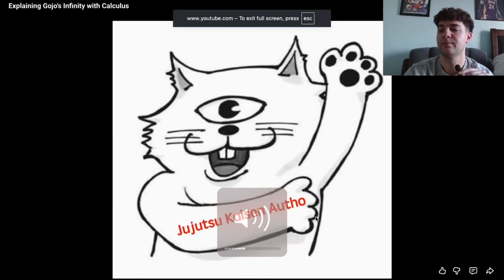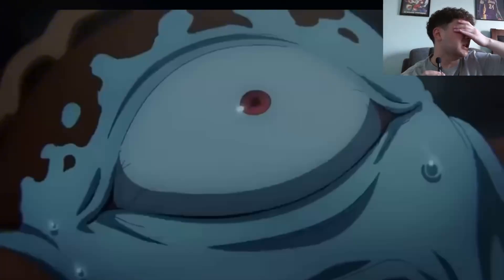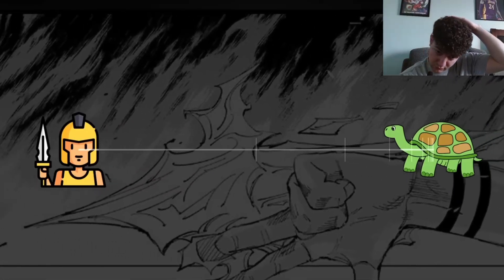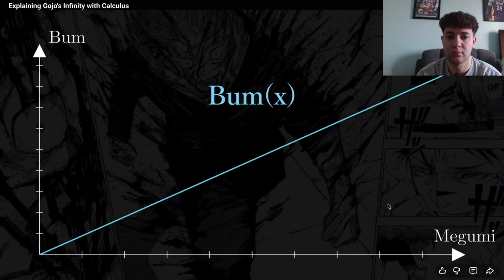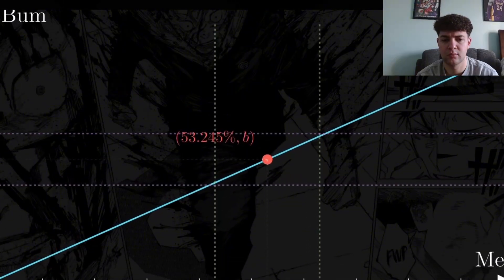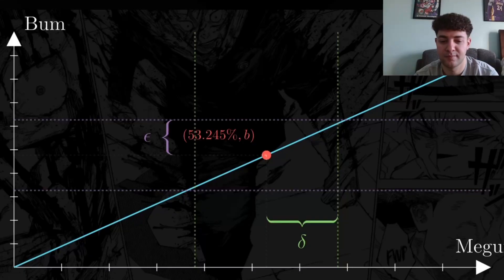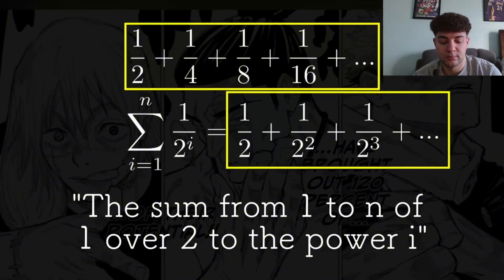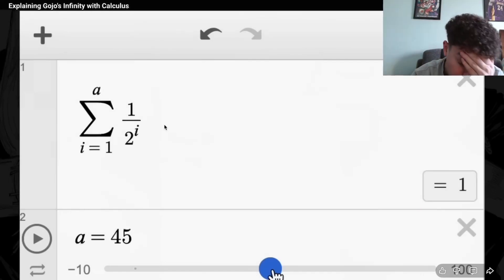Understanding Gojo's Infinity using Calculus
I react to a video by @Phanimations